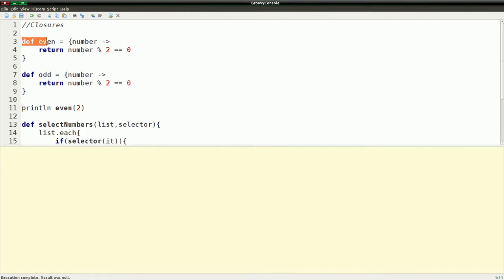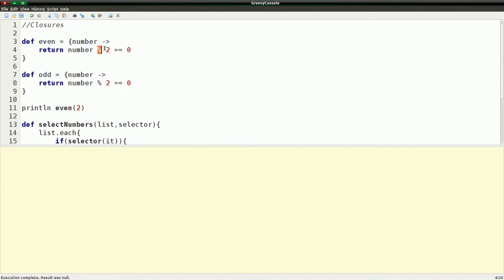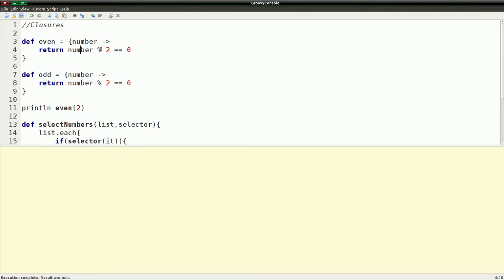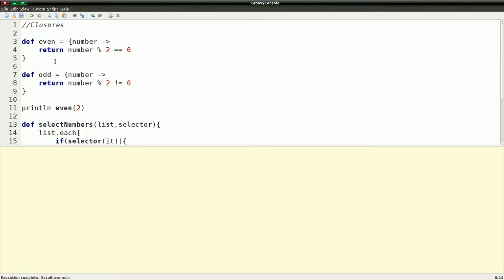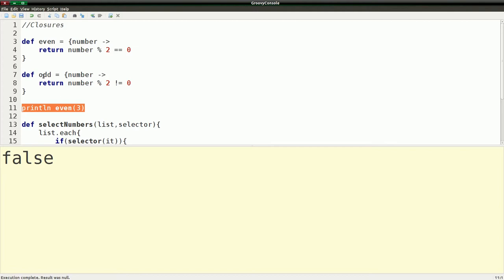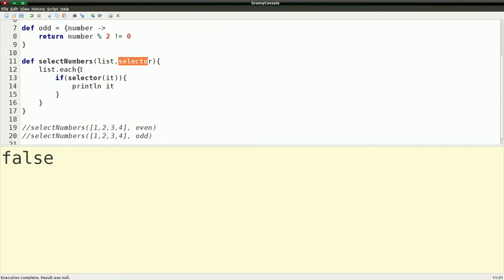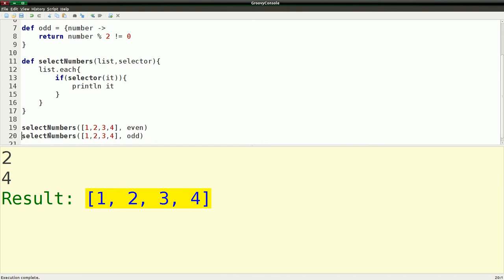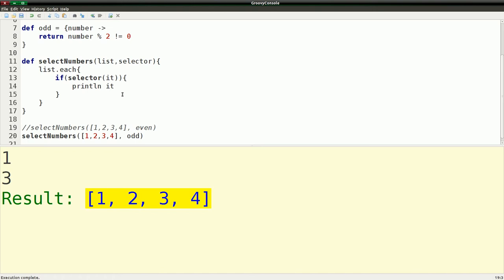SE GEEK Boot Camp Episode 7: Closures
In this episode I introduce you to closures, which are like functions, but can be passed around like variables.